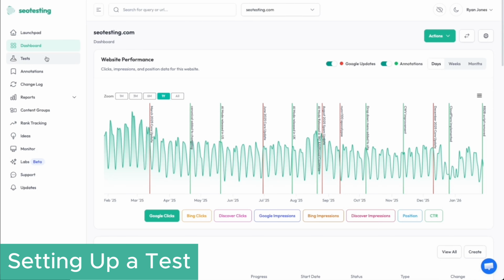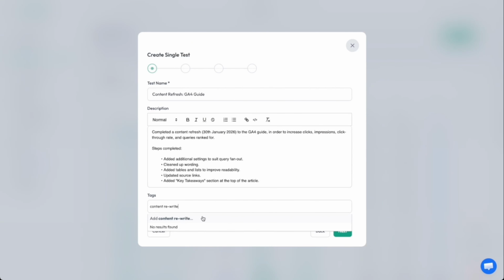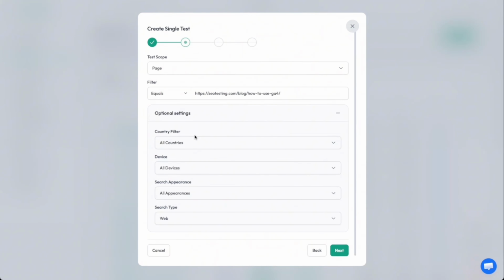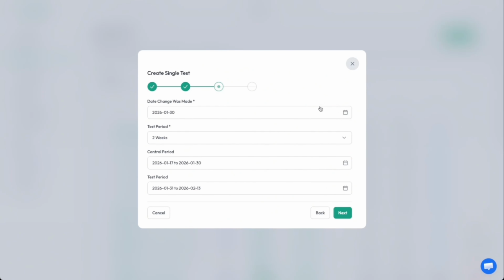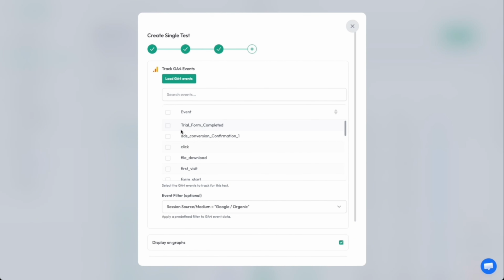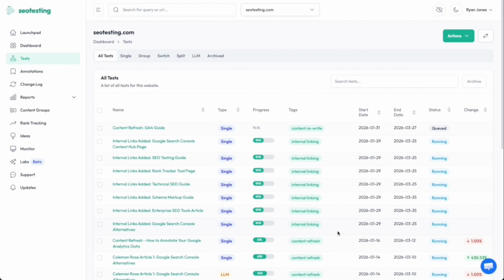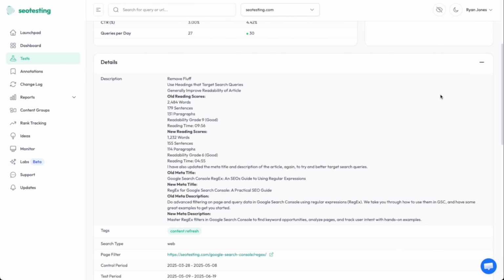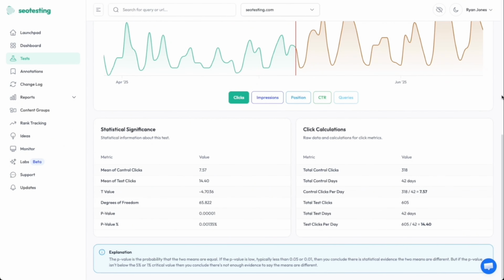Single SEO Tests (SEOTesting Onboarding Series)